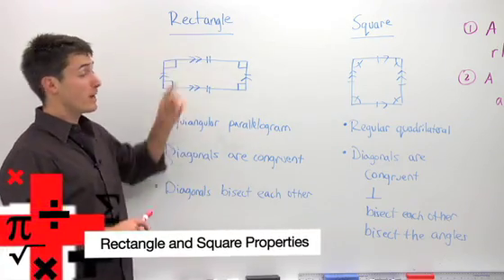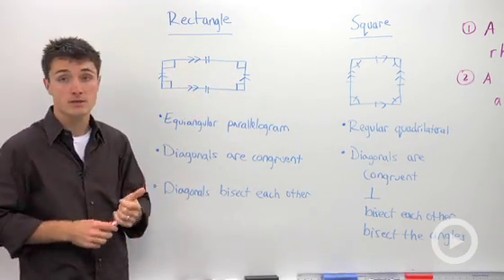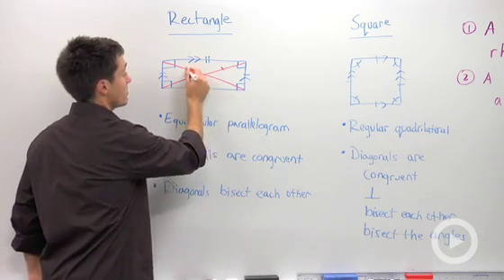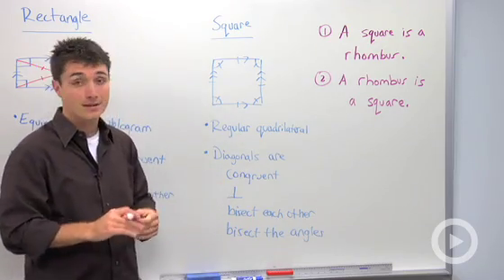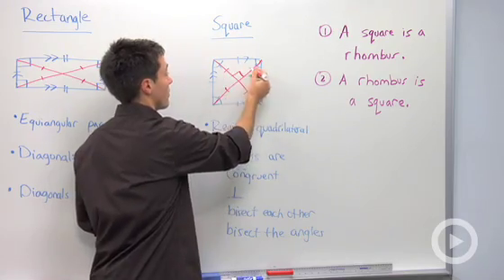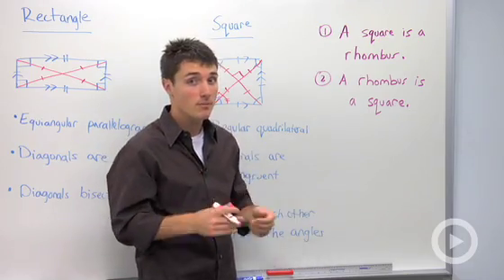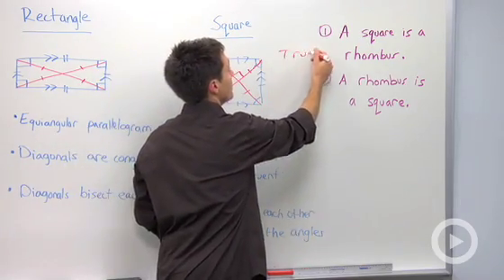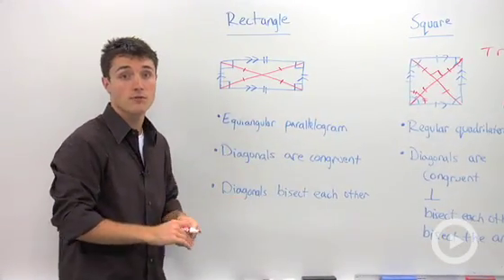Rectangle and Square Properties